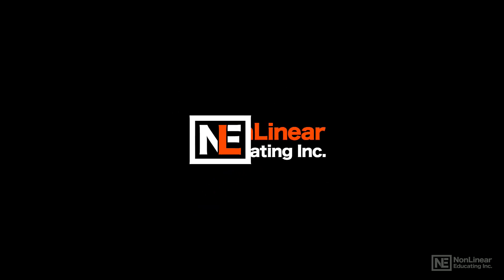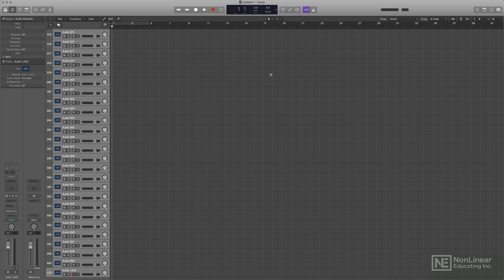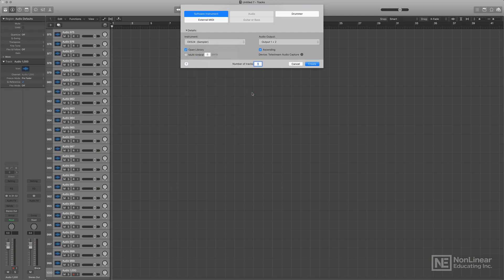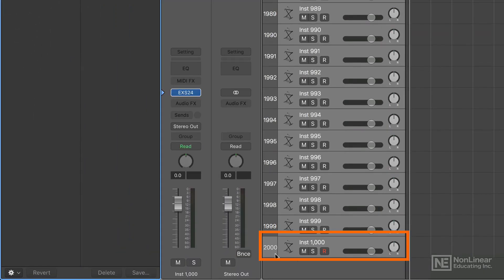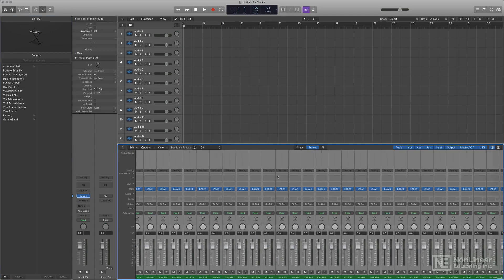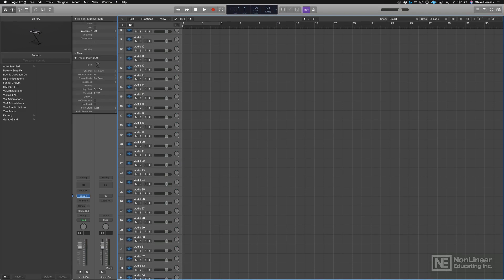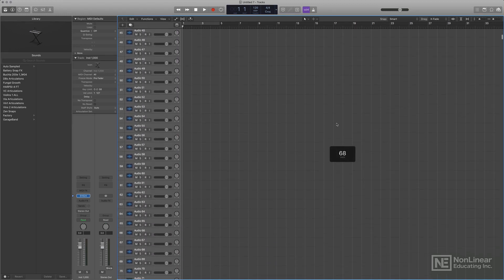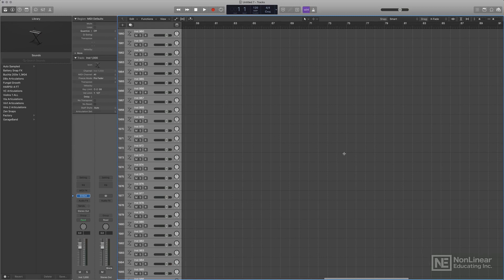Logic Pro X 10.4.5: What's New in Logic 10.4.5 - 1. More Tracks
Logic Pro X 10.4.5: What's New in Logic 10.4.5 by Steve Horelick
Video 1 of 6 for Logic Pro X 10.4.5: What's New in Logic 10.4.5

After the recent WWDC we knew the next Logic update was coming with (literally) thousands of tracks. This now makes Logic perfect for creating huge scoring project, as Steve H. will show you in this course. You also learn about the new Apple Loops features, the new DeEsser 2 plugin and how Dynamic Plugin Loading and Allocation can save you lots of loading time

So while youre downloading the Logic update, watch this 6-tutorial overview by Steve H, and discover the great new stuff included in Logic Pro X 10.4.5.